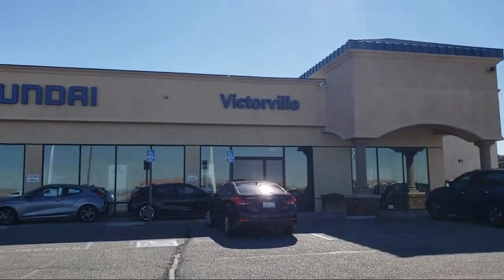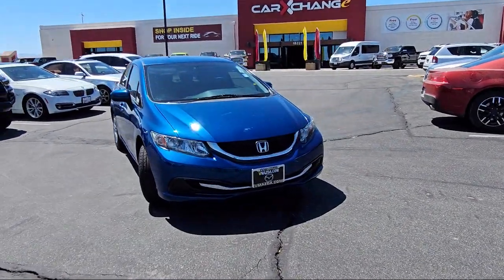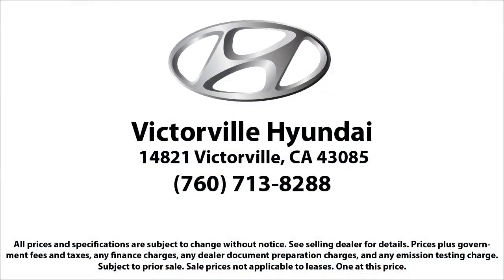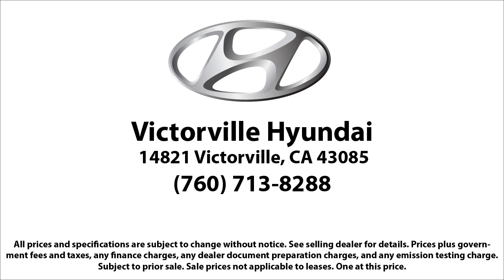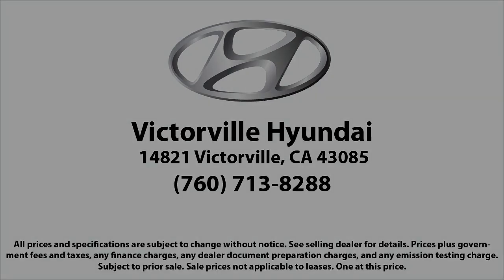2015 Honda Civic LX Sedan Victorville Apple Valley Hesperia Adelanto Barstow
2015 Honda Civic LX Sedan Stock Number: 2302002 Vin:2HGFB2F5XFH537919.

Victorville Hyundai
14821 Palmdale Rd A